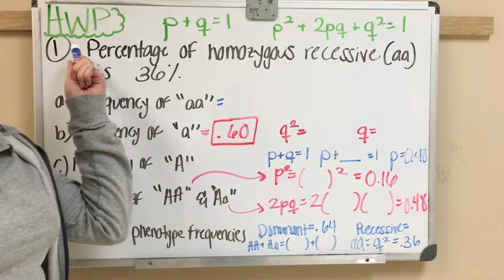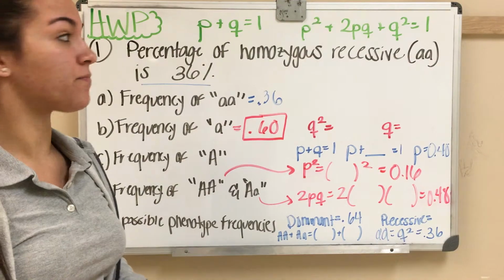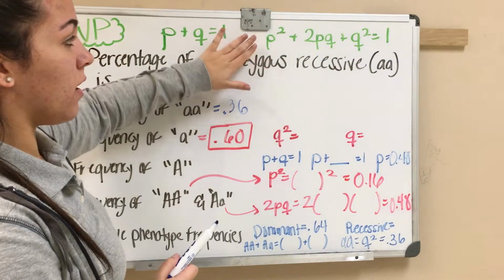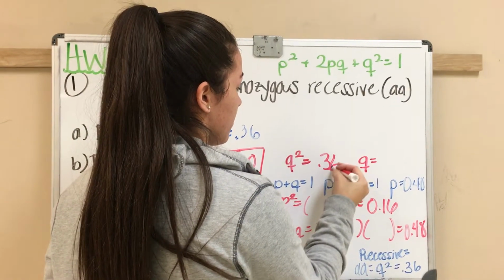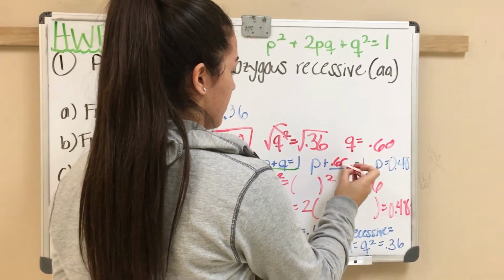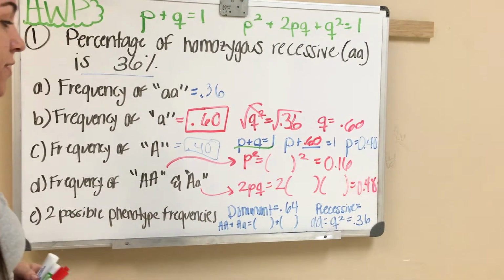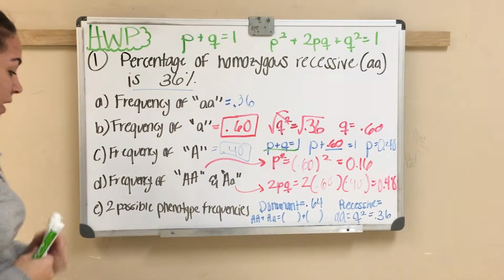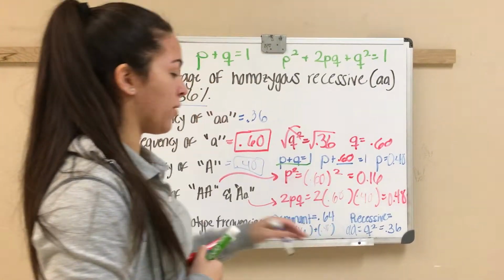HWP- Problem Number 1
Explanation by Leslie Marante